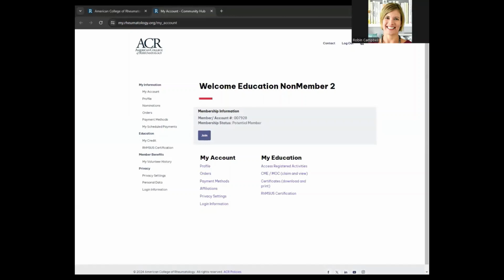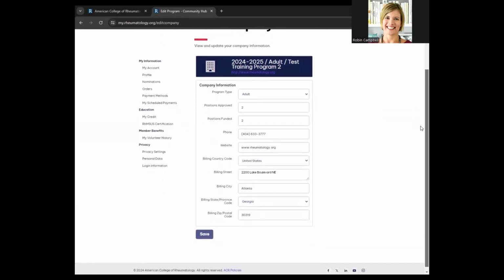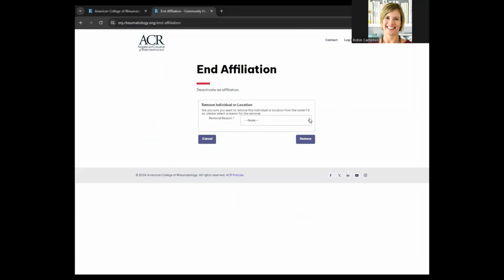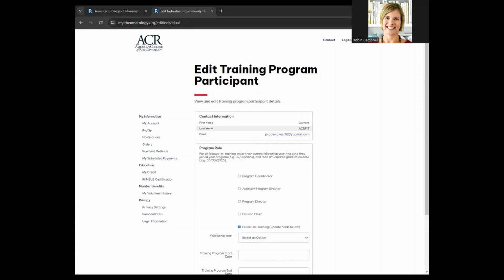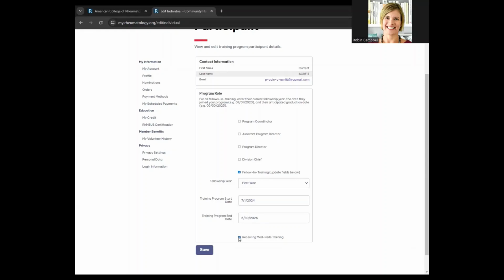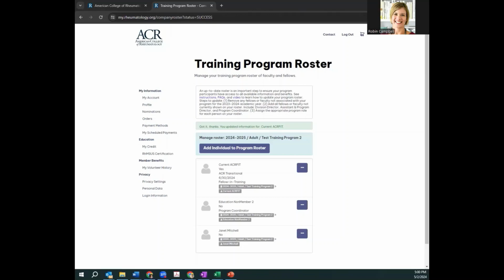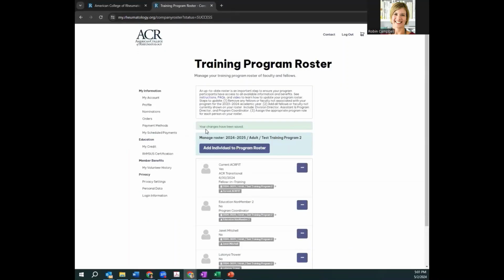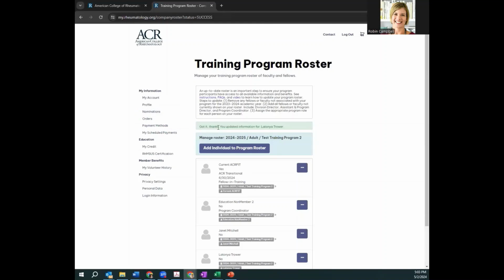2024–2025 ACR Training Program Roster Update Tutorial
This tutorial describes the steps rheumatology training program faculty should follow when updating their 2024–2025 ACR Training Program Roster.